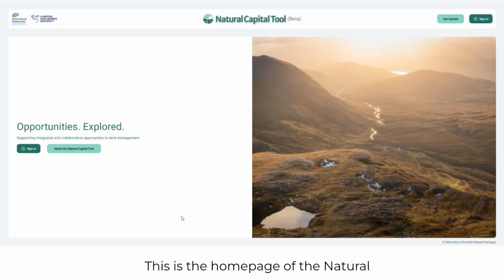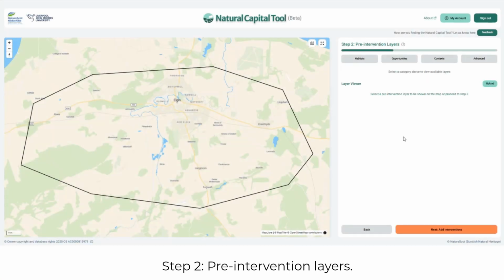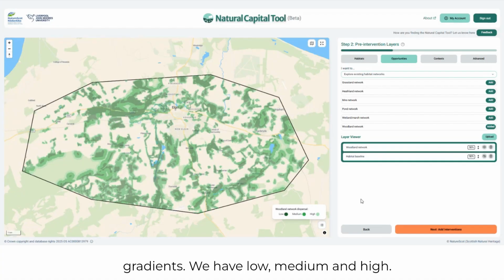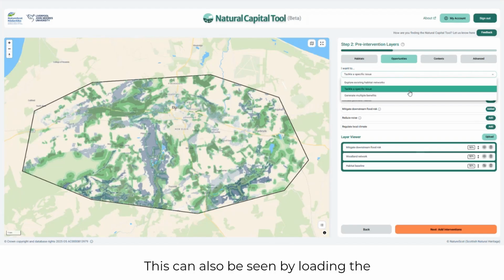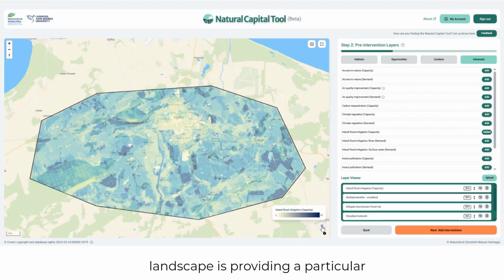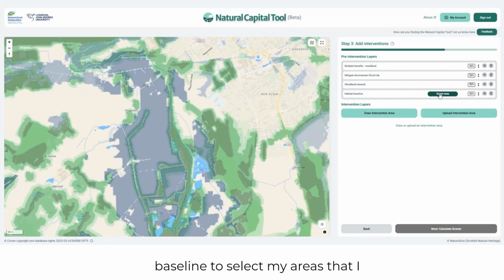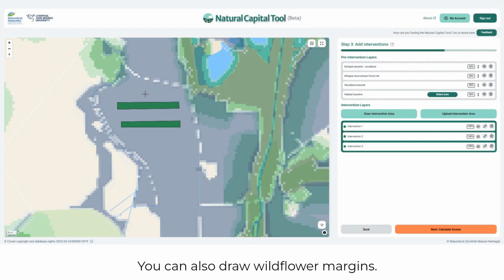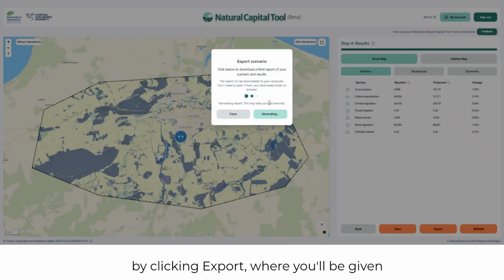Natural Capital Tool - Demo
The NatureScot Natural Capital Tool is a free, easy-to-use decision support tool that facilitates a natural capital approach to land management in Scotland. ​A natural capital approach is when the full range of benefits that we receive from nature are taken into consideration throughout the decision making process. Adopting a natural capital approach enables us to understand the role of our natural environment, alongside its intrinsic value, as an asset that underpins both our economy and society.  In this demonstration, we take you through the different steps included in the tool and how it can be integrated into your decision making.

Nature provides a whole host of benefits that we are dependent on, known as ecosystem services, that are often overlooked in land management decisions. In order for these benefits to be included in decision making, we need the methods and tools to quantify them. By mapping and modelling how certain land use changes might impact the ecosystem services they provide, decision makers can identify the scenarios and opportunities that provide the most benefits for both people and nature.

Led by NatureScot and developed with Liverpool John Moores University and EOLAS Insight, the Natural Capital Tool builds on EcoServR, an existing natural capital mapping toolkit in the coding language R. Since 2022, the Natural Capital Tool has been developed so that the functionality of the tool, the ecosystem services that are measured, and the end product are bespoke for Scotland.